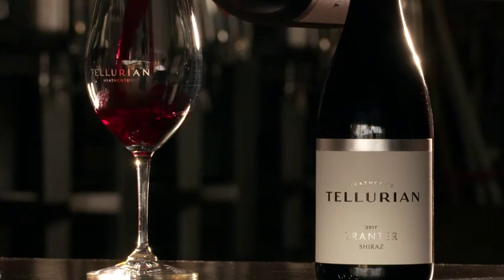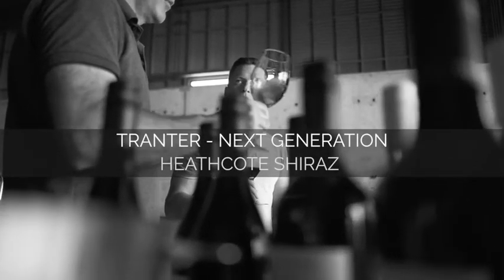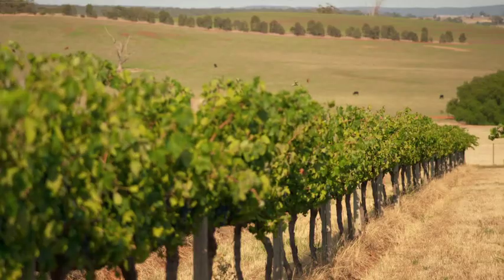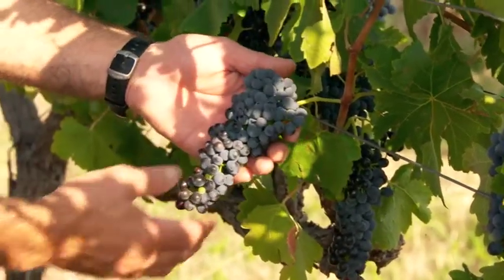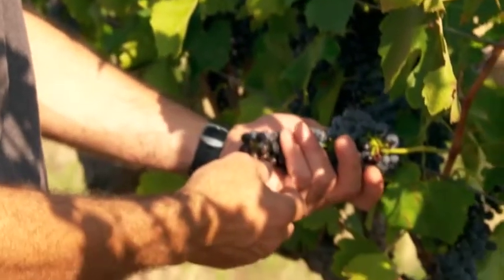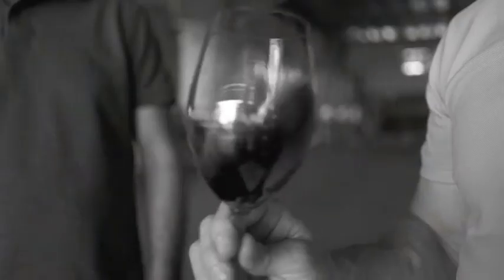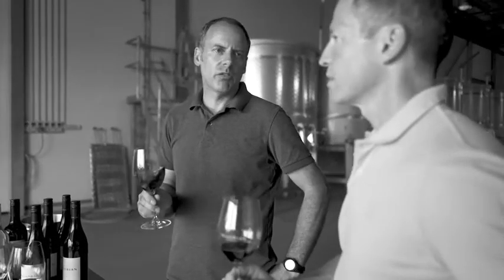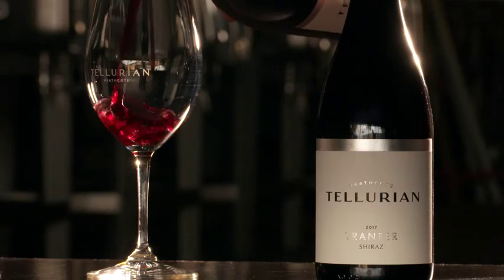Tellurian Tranter Shiraz Wine Introduction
The Tranter Shiraz is the pinnacle of Tellurian's Shiraz expressions. Layered and complex, it's a wine to enjoy with a meal and marvel at the beauty of the Heathcote wine region in Victoria, Australia. Imported by Marquee Selections.